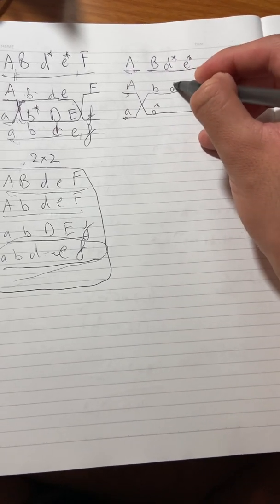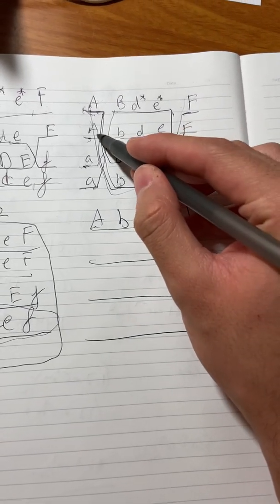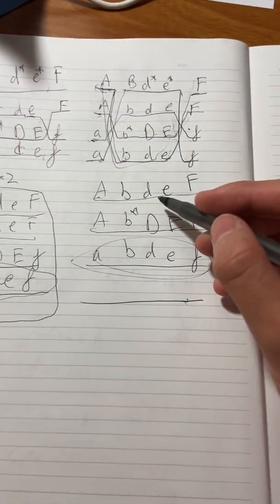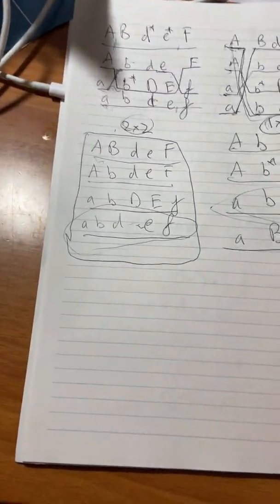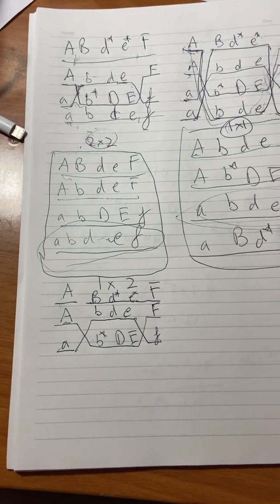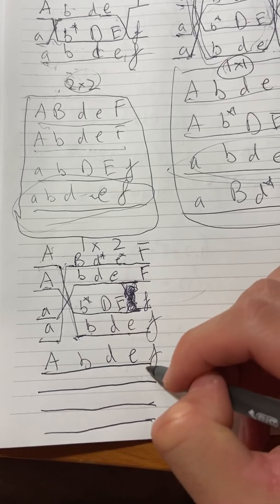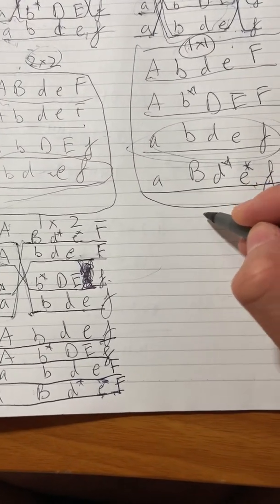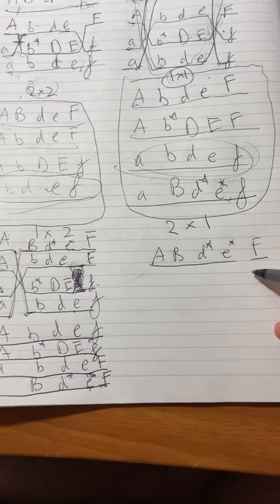HR explanation for my friends :)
Let's pass this test everyone!!